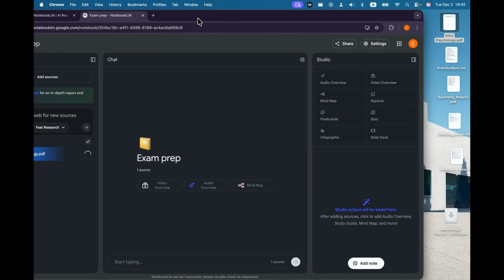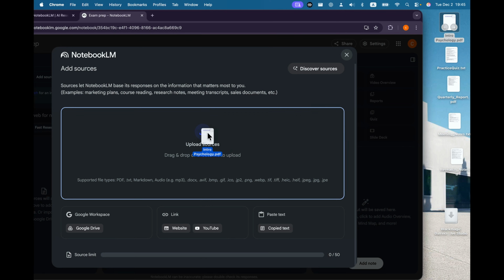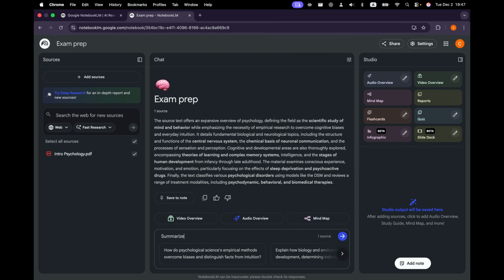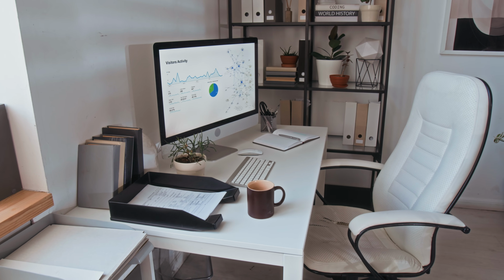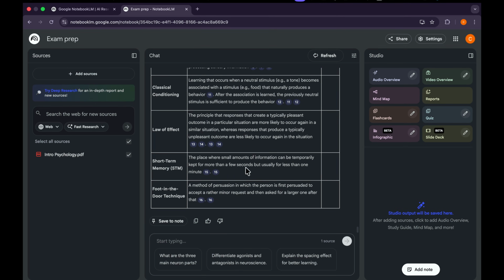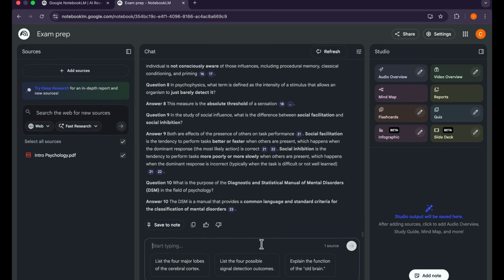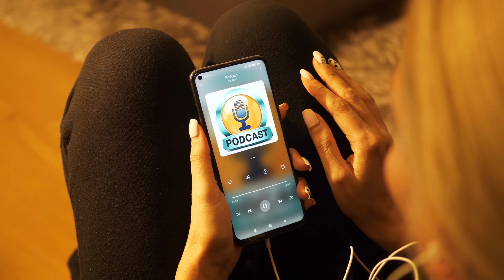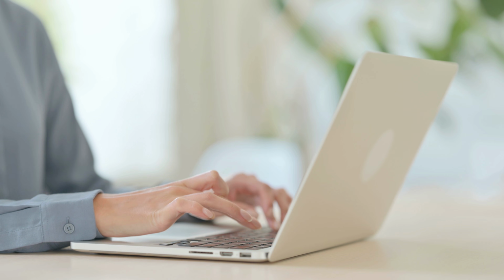NotebookLM Tutorial: Turn Your Messy Notes into a Professional Workflow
Are you tired of AI chatbots that sound confident but get the facts wrong? Meet NotebookLM, Google's revolutionary tool that acts as your personal AI assistant grounded entirely in your own sources.

In this video, we dive deep into how NotebookLM transforms PDFs, docs, and transcripts into a searchable, structured, and cited knowledge base. Whether you're a student drowning in research, a creator building scripts, or a professional managing messy notes, this is the productivity tool you’ve been waiting for.

What you’ll learn in this video:

The Mental Model: How to use the "Ask, Build, and Listen" framework to master any topic.

Accuracy with Citations: Learn how to get answers that link directly back to your source material.

Organization: Turn digital chaos into study guides, timelines, and glossaries.

Audio Overviews: Discover the viral "Podcast Mode" that explains your documents while you're on the go.

4 Pro Tips: Expert strategies to get the most out of your sources and avoid common pitfalls.

00:00 Intro & The AI Accuracy Problem
00:21 What is NotebookLM?
01:13 Step-by-Step Setup: Ask, Build, Listen
01:45 Pro Tip: Using Sources and Citations
02:33 Organizing Messy Research and Notes
03:29 Workflow for Content Creators
04:22 Testing the Audio Overview (Podcast Mode)
05:04 4 Advanced Tips for Better Results
06:09 NotebookLM vs. ChatGPT/Claude
06:25 Summary and Next Steps